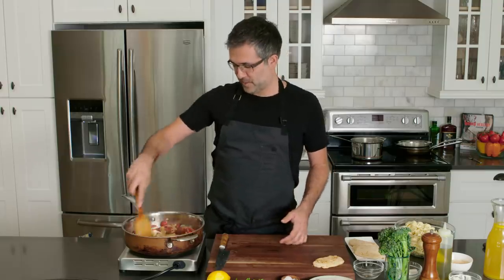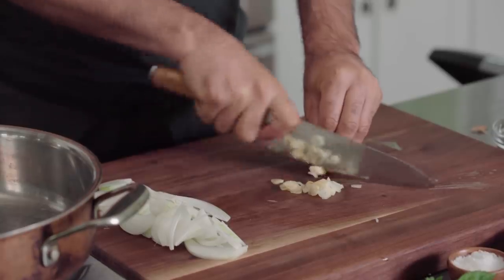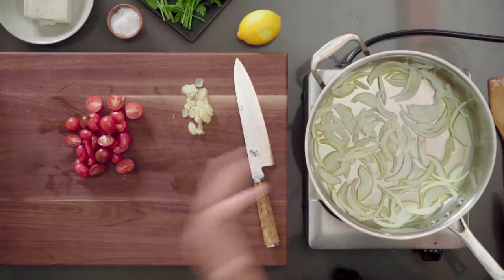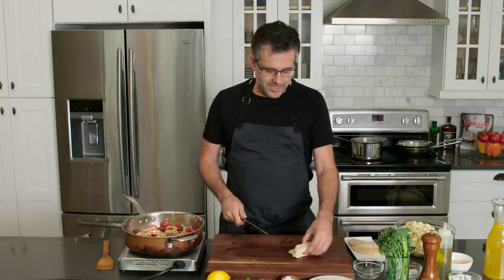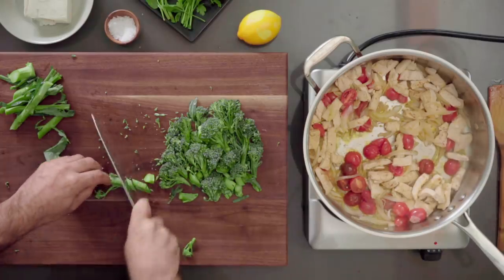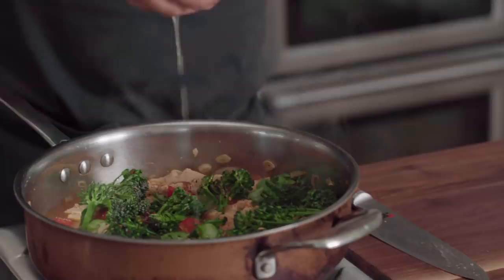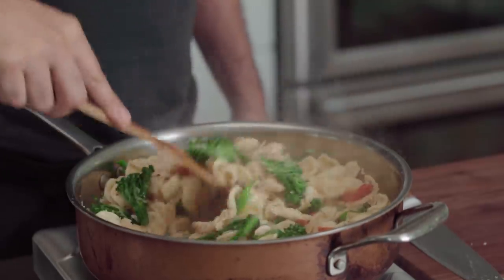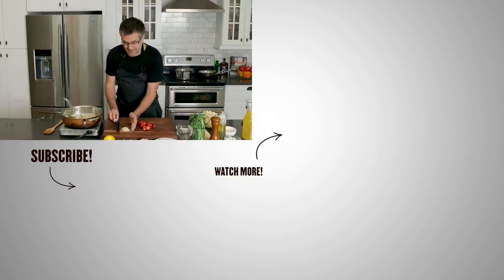VEGAN 1-POT MEAL! Pasta & Broccoli with Butter Sauce | The Wicked Kitchen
Chef Chad Sarno is back for this episode of The Wicked Kitchen! He'll show you how to make a quick and easy, family-friendly vegan one-pot meal with pasta and broccoli in a creamy butter sauce. This recipe is easy to riff on by using tofu, mushrooms or your favorite plant-based protein. Fewer steps = fewer dishes to do! Enjoy!

That knife